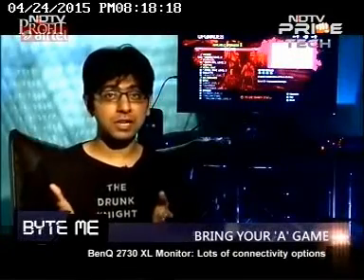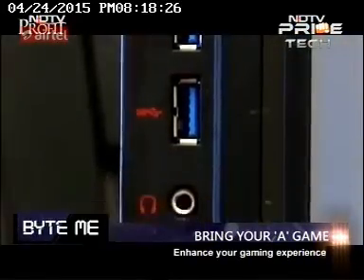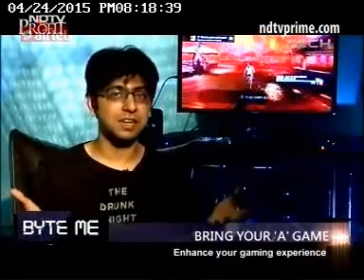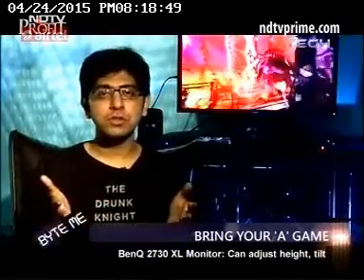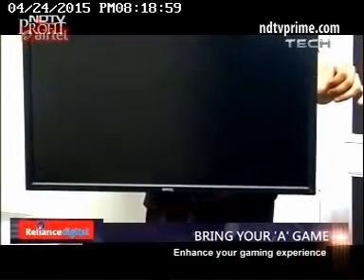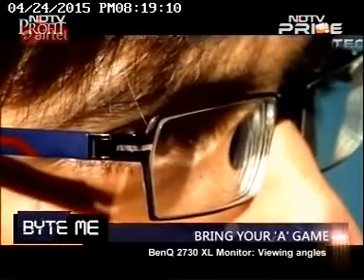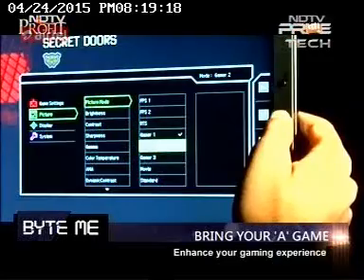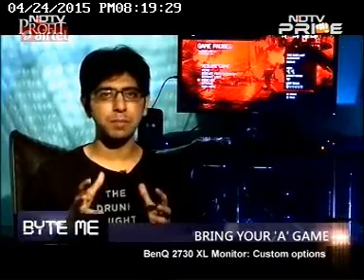BenQ XL2730Z gaming monitor - Byte Me, NDTV Prime